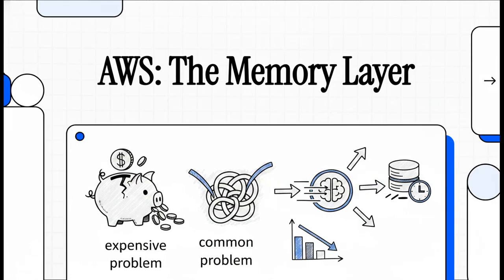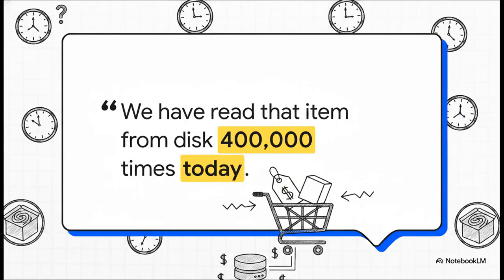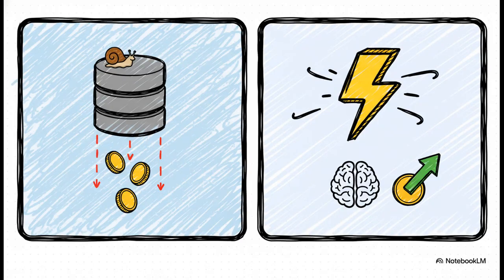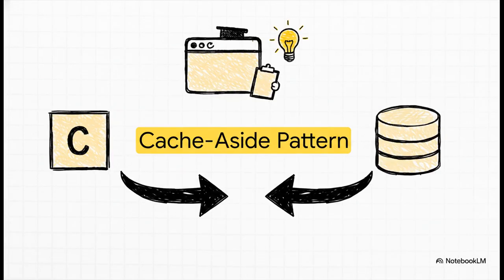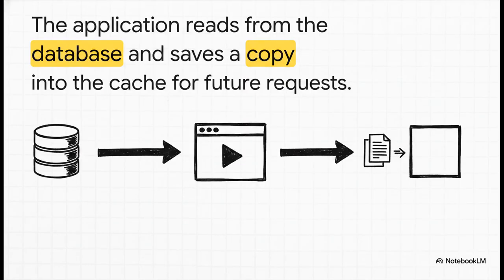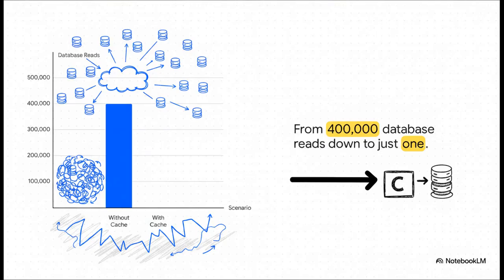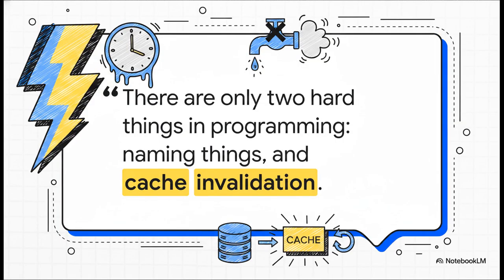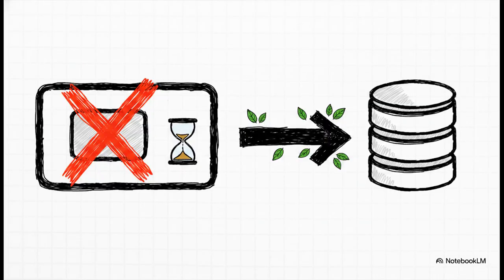AWS The Memory Layer and Amazon ElastiCache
Primary Source
This discussion is based on the original article:
The Secret Life of AWS: The Memory Layer (Amazon ElastiCache)